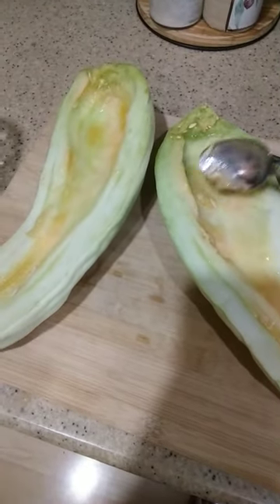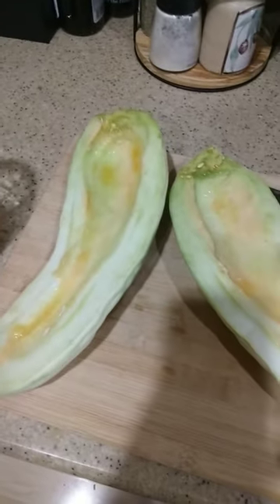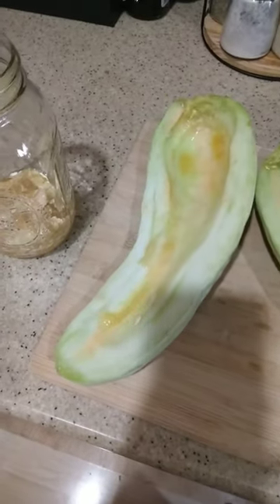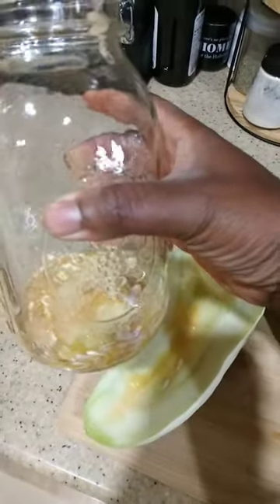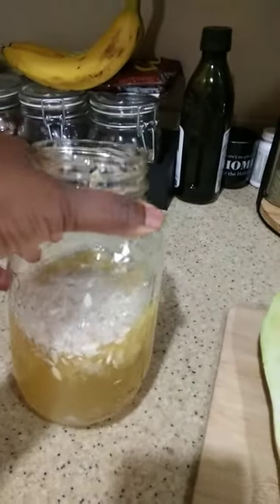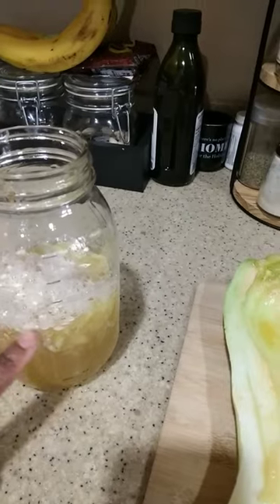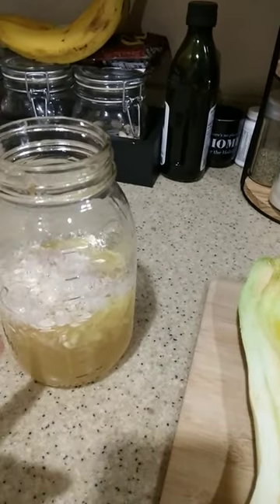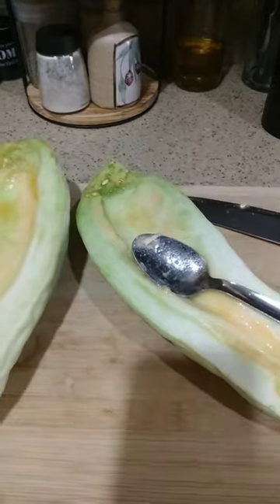Saving seeds from my Armenian Cucumber for next year